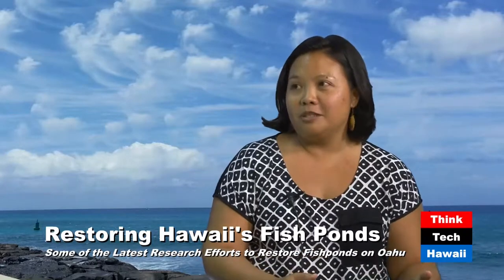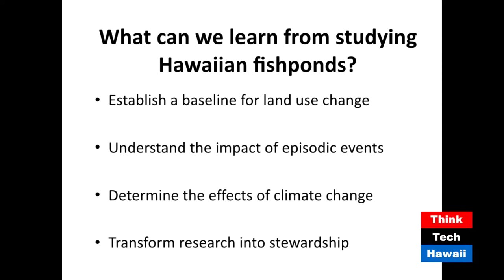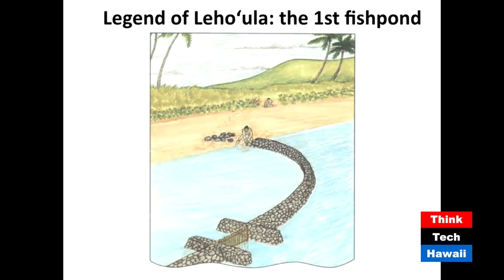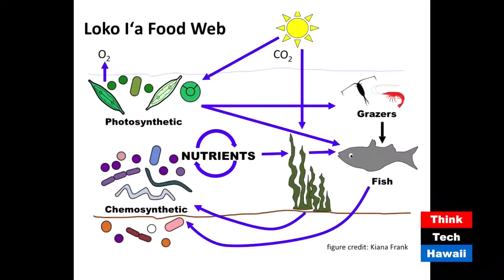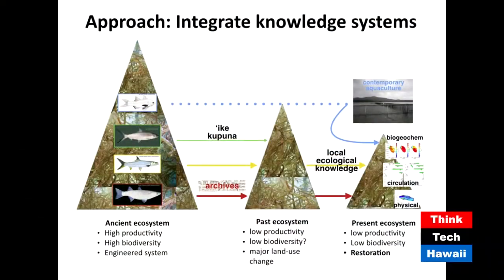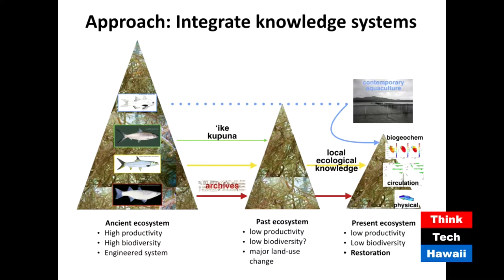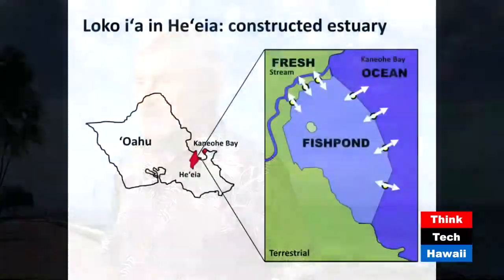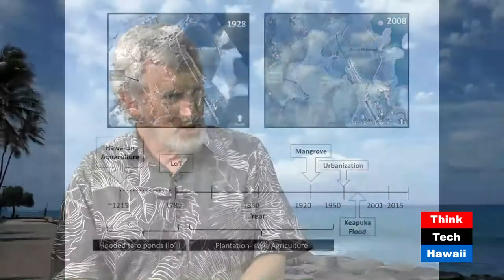Restoring Hawaiis Fish Ponds (Research In Manoa)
Rosie Alegado, PhD, Dept. Oceanography at UH Manoa, appears on Research in Manoa with Pete Mouginis Mark to share How research efforts over the past decade have made improvements to the fish pond including the Removal of mangrove swamps and other restoration efforts are improving biodiversity and productivity of the pond.